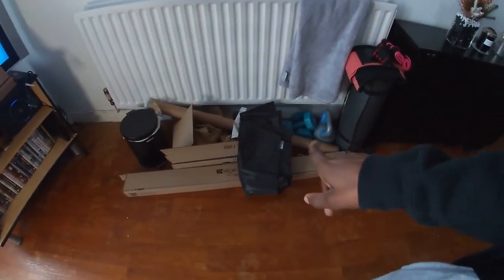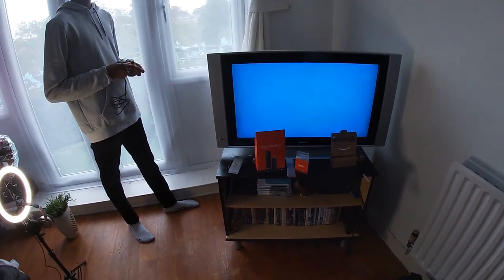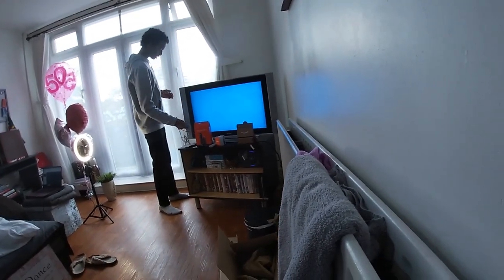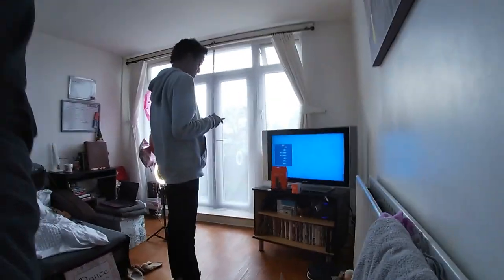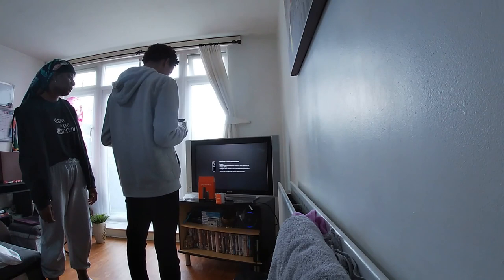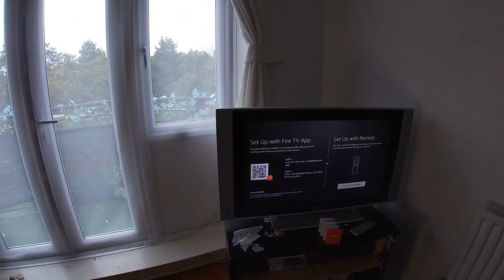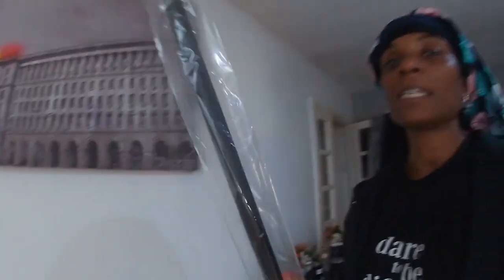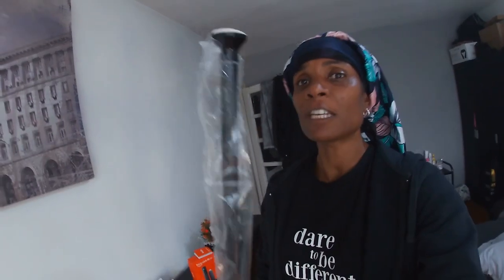My first Fire stick 4k Max/Lets install a couple things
Hi everyone, thanks for joining me on clean,repair and organise Wednesday :)
Today we are installing our first Fire stick 4k Max and randomly a shower pole/curtain lol :)